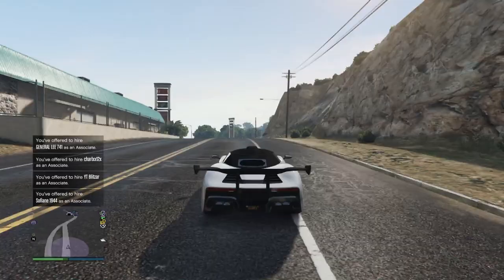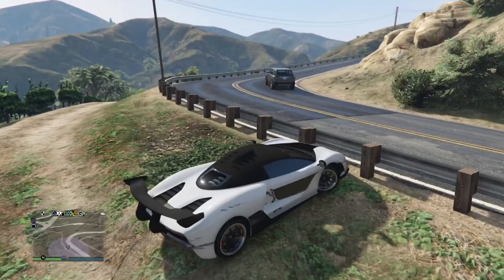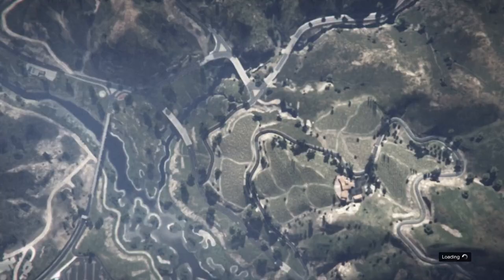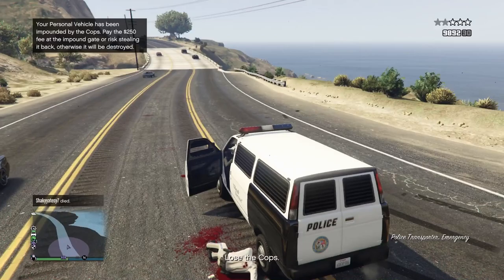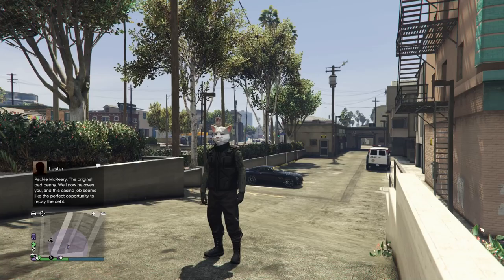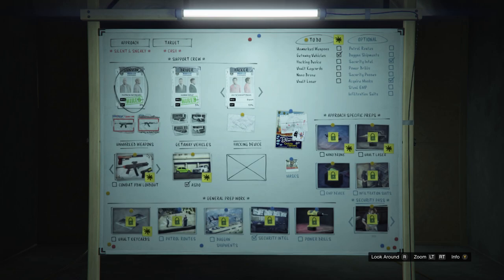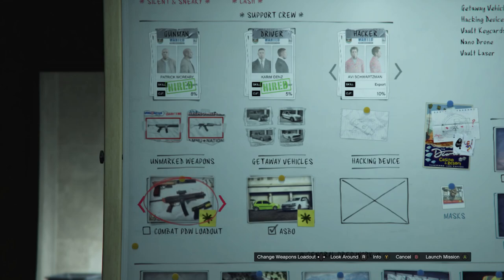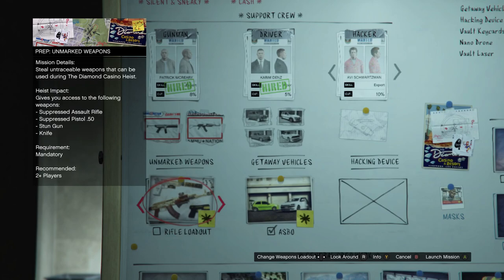*NEW METHOD* How to get the SECRET GUNMAN (Patrick McReary) - GTA Online Diamond Casino Heist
Hey there - I'm Mark! :) I make gaming videos and vlogs and have a load of fun doing it.
Don't forget to ring the 🔔 Bell 🔔 to join my Notification Pack of Sharks!
If you really want to be epic, tell a friend about this channel, as it is very hard to grow when you are a small channel, so any exposure from you guys is massively appreciated!
I spend a lot of time making these videos - recording, editing and making a thumbnail so your support is incredibly appreciated!
Thanks - Enjoy the video! :D

📷 My Instagrams: (I have a lot of Instagram accounts lol)